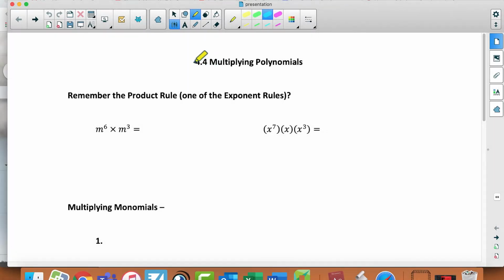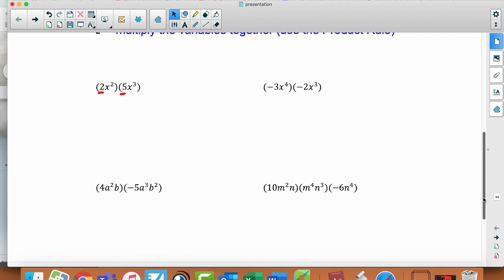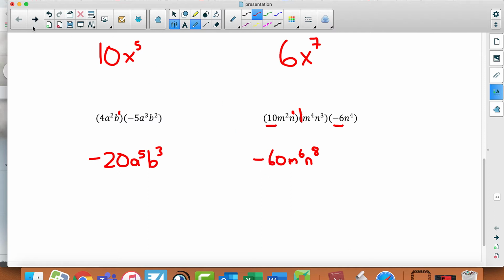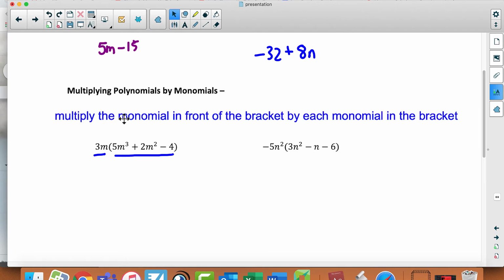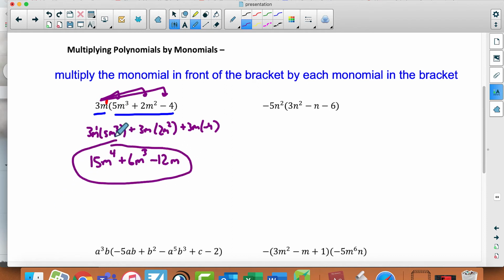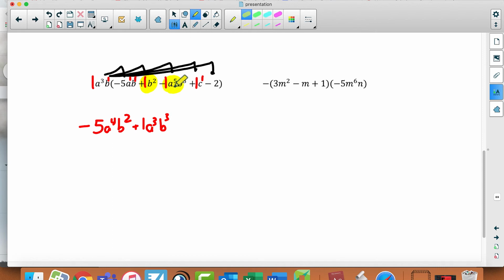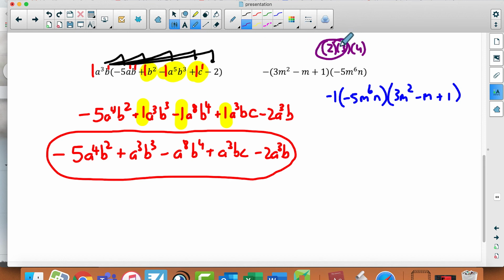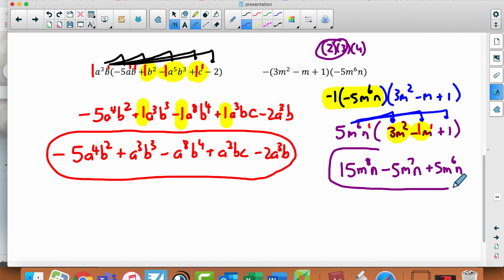4.4 Multiplying Polynomials